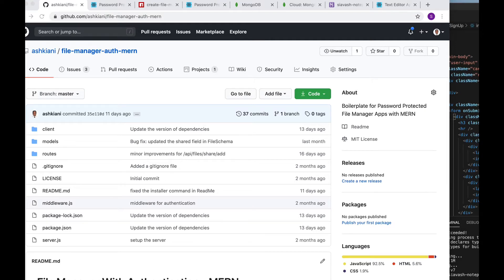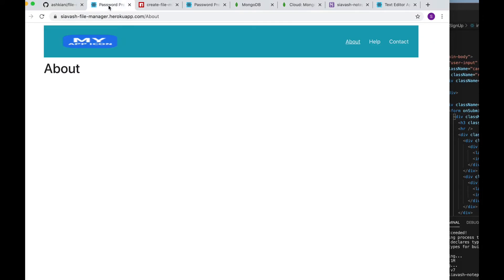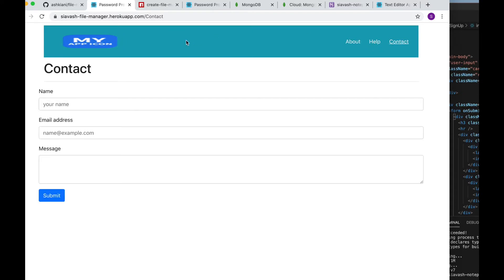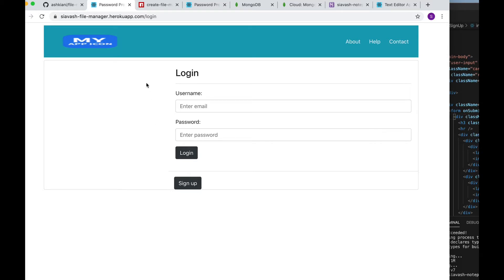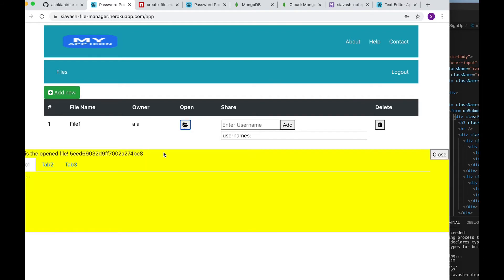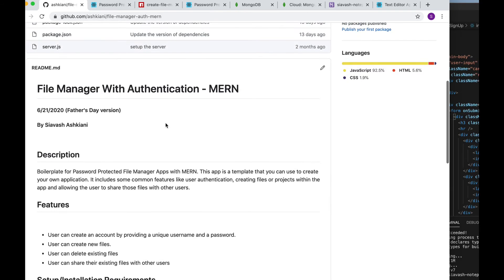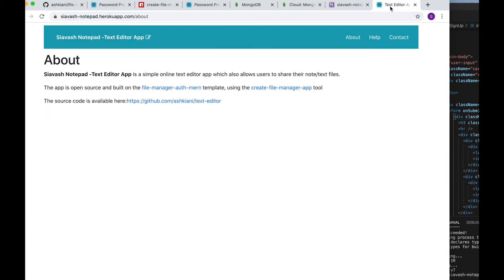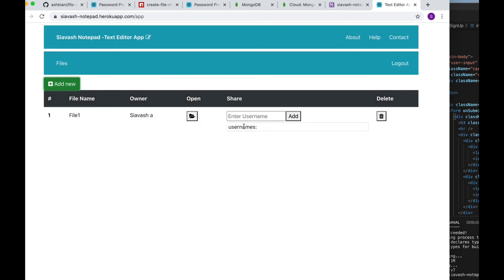File Manager App Template with MERN (MongoDB, Express, React, Node)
Boilerplate for Password Protected File Manager Apps with MERN. This app is a template that you can use to create your own application. It includes some common features like user authentication, creating files or projects within the app and allowing the user to share those files with other users.